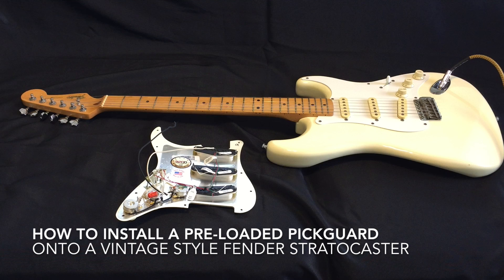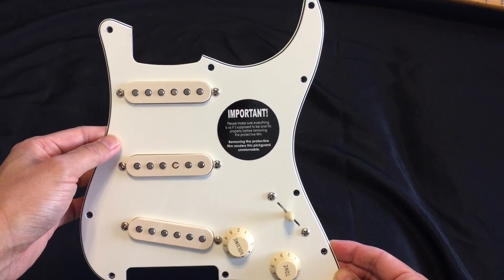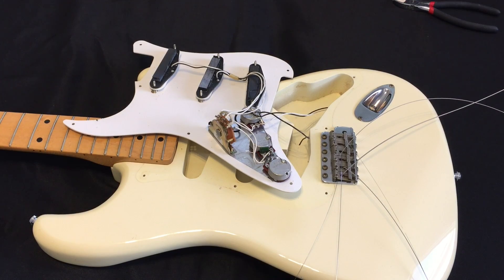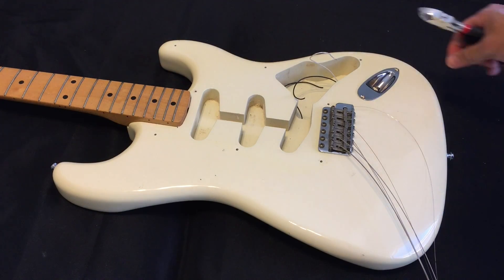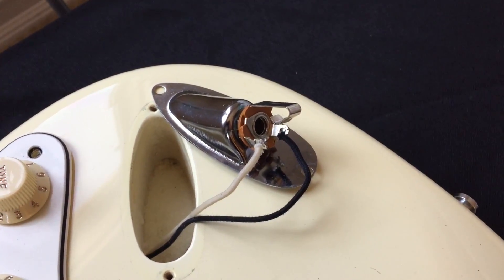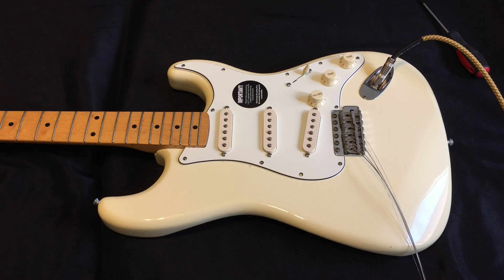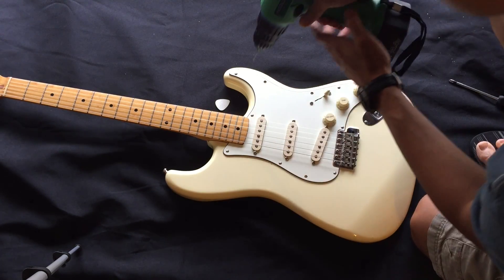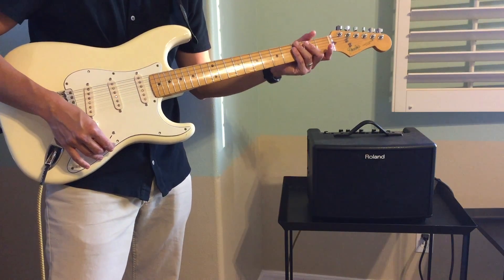How to install pre-loaded pickguard onto vintage MIJ Fender Stratocaster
Just sharing my experience with installing a pre-loaded DiMarzio Area pickguard onto a vintage style MIJ Fender Stratocaster.

The intro riff was taken from the Andertons UK videos. Their link is: